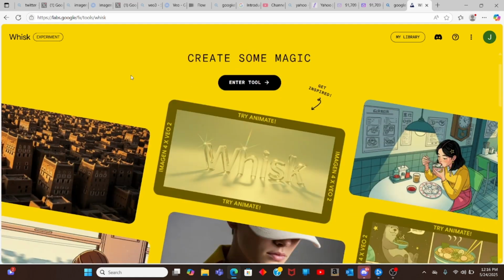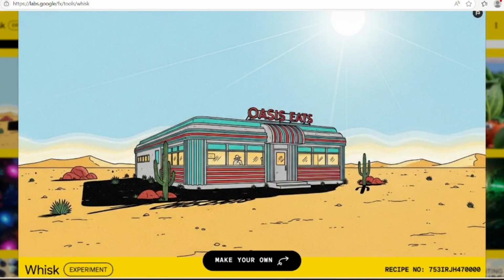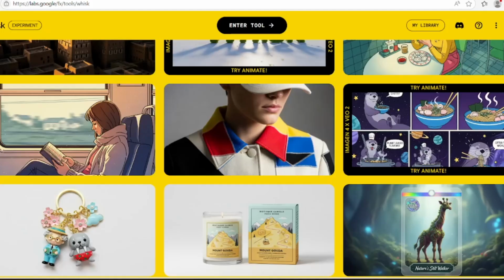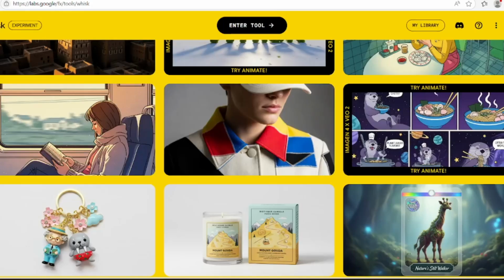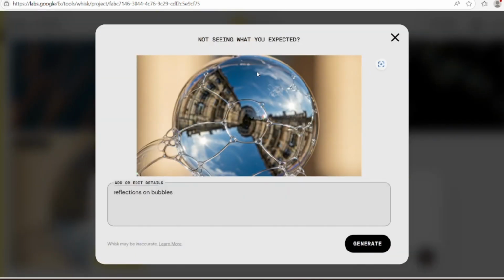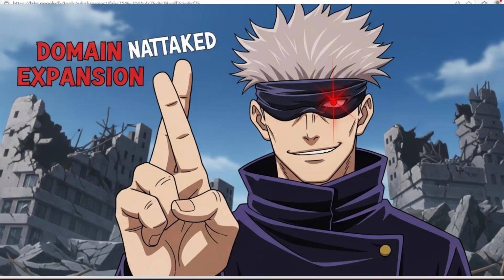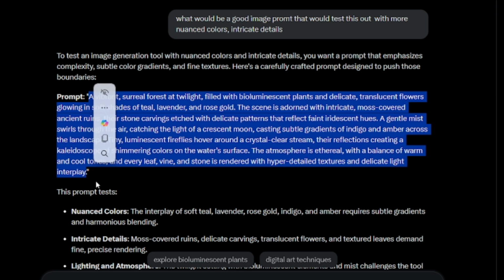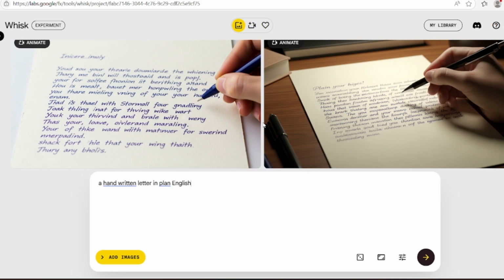Don't Use Google's Imagen 4 Until You Watch This 🤔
How good is Google's Imagen 4 really at handling complex, messy, or highly detailed scenes? We put it to the ultimate test using prompts related to that intriguing image on the thumbnail! 🌭 In this video, we showcase the results of our experiments and reveal why generating images with specific tricky elements (like textures, liquids, or complex interactions) might require some careful consideration with Imagen 4. Watch our full test and see for yourself where this powerful AI model excels and where it might fall short.